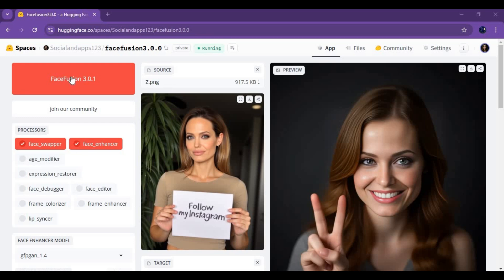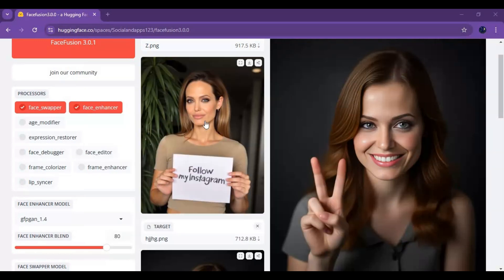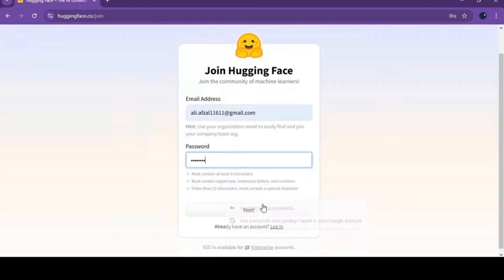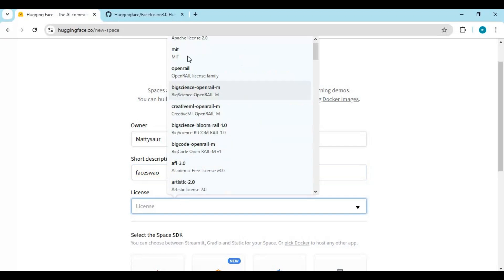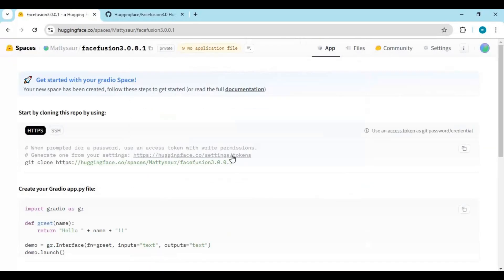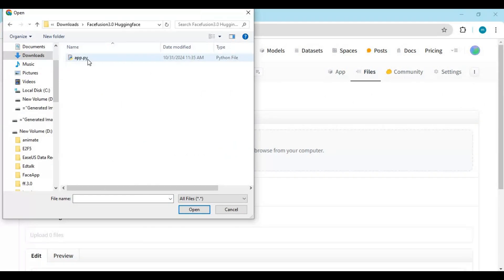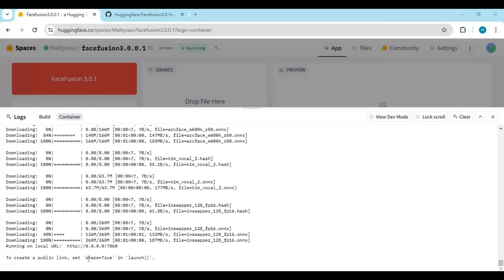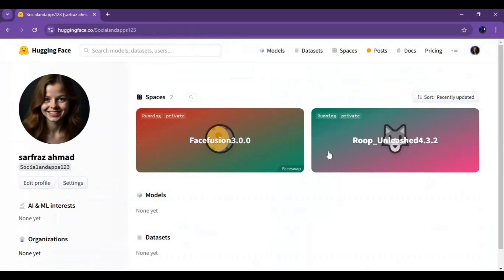"FaceFusion 3.0.1 Free Installation on Hugging Face | The Best Face Swap Tool Anytime, Anywhere!"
Unlock the full power of face swapping with FaceFusion 3.0.1—now freely accessible on Hugging Face! Follow this simple installation guide and start using one of the best face swap tools for all your creative needs. Perfect for images, videos, and more, FaceFusion offers seamless and realistic face-swapping capabilities, completely free. Don’t miss out on this cutting-edge tool available anytime on Hugging Face.